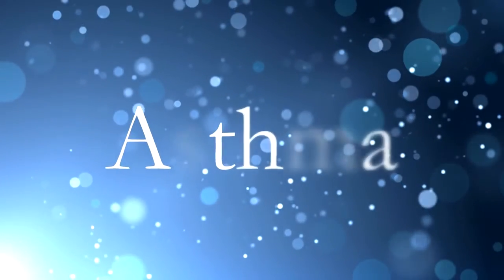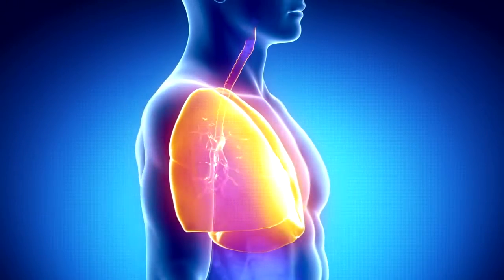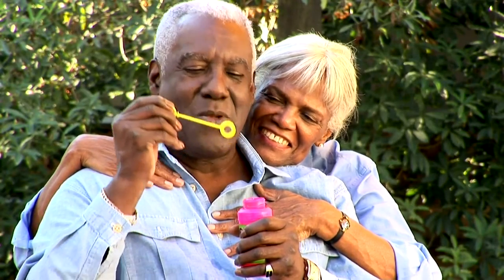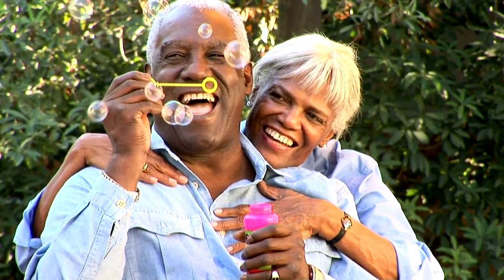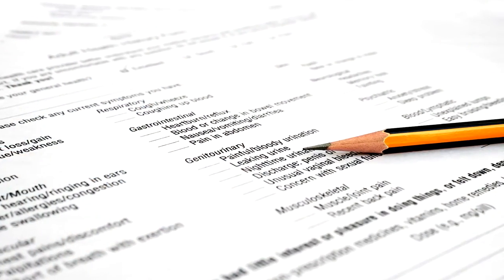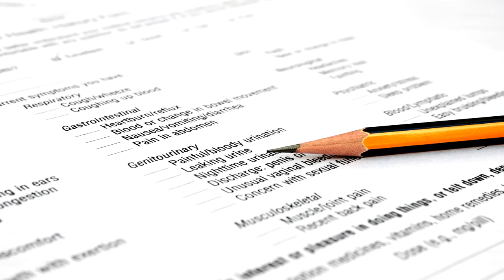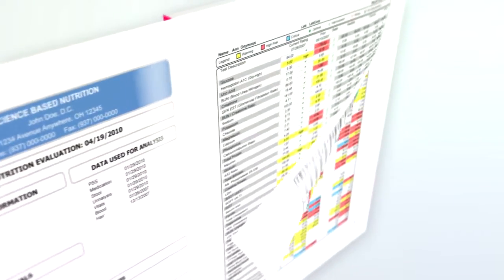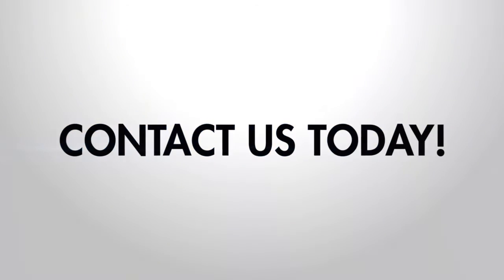Asthma A Drug Free Natural Approach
Asthma is an allergic and inflammatory reaction which causes your lungs to constrict their airways making breathing very hard. Your Science Based Nutrition professional will focus on not only decreasing your allergic reactivity but also on restoring your healthy immune function.